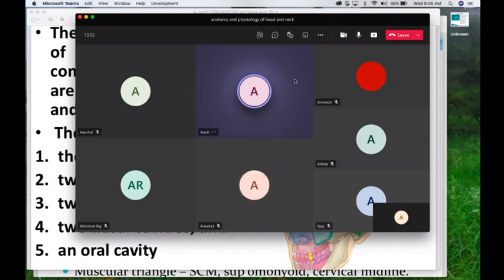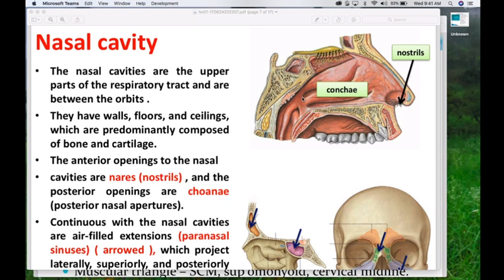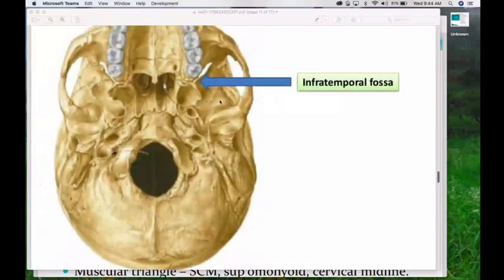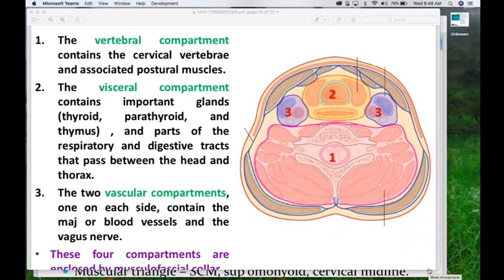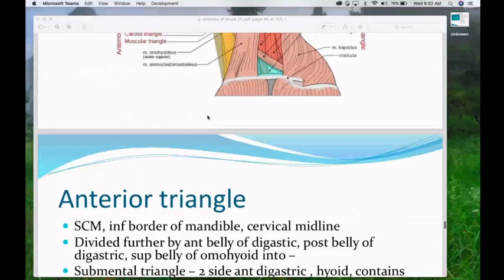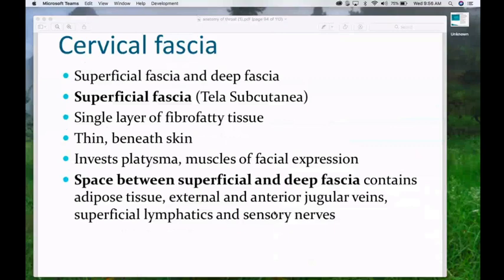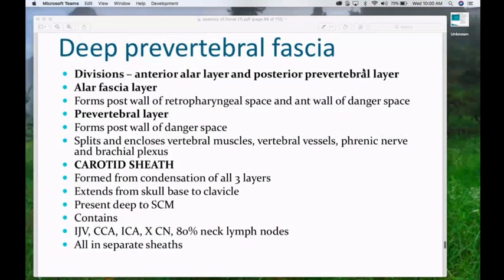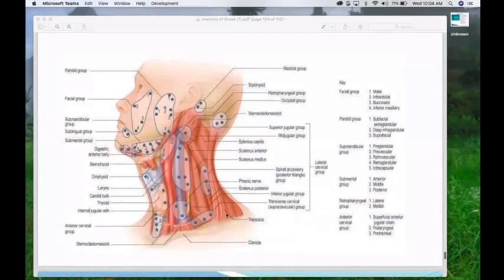Anatomy oof Head &Neck